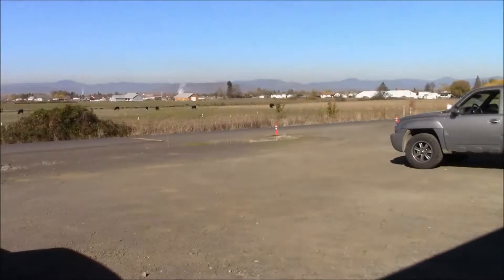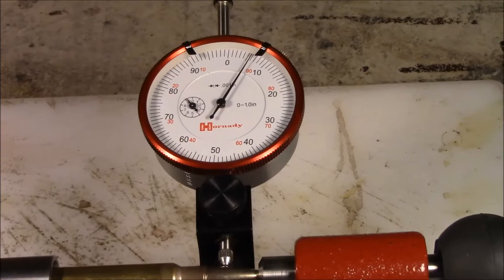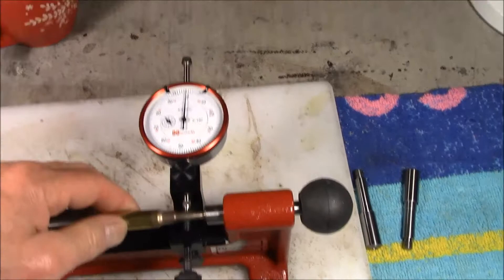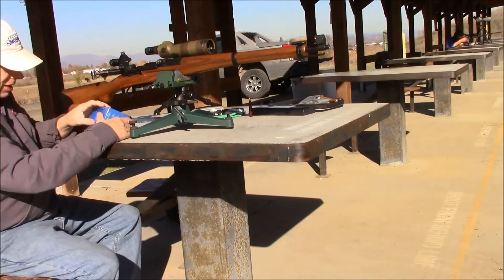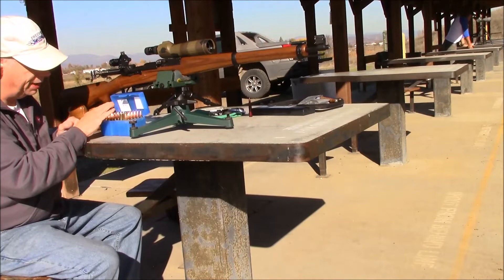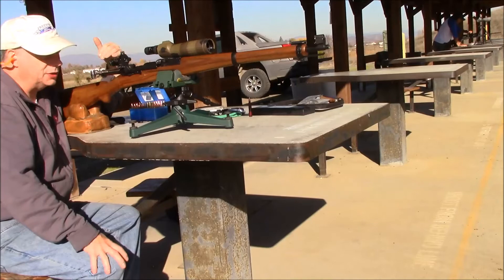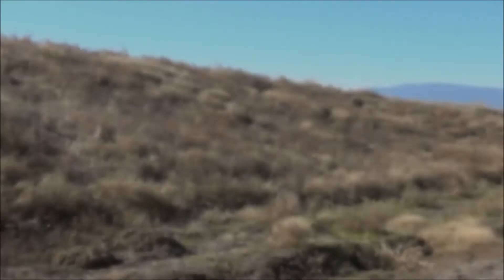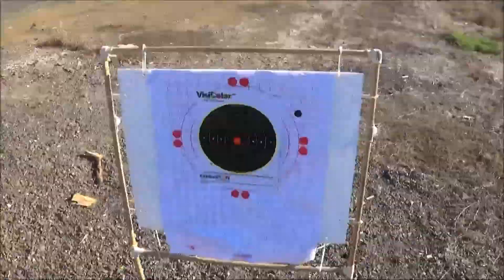Gehmann 1.5x Rear Diopter vs W+F standard Rear Diopter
Here's some shooting stuff. I had a lot going on. This is perhaps the first time I've used my Hornady K31 die set to resize the cases. I was using an RCBS Competition 7.5x55 Swiss die set. So that's something to consider. Then I used my new Hornady Bullet Concentricity Tool to "straighten" the booolits. Then I wanted to try switching between the two different rear diopter sights. The Gehmann diopter has 1.5x mag with focus and optics to replace my glasses, color filter, adjustable iris. So it's pretty schwoopy. Then I switched it out for the standard W+F rear diopter with adjustable iris. That's it. So I wanted to see how much of a difference the two sights would make in relation to shooting groups. So there's some stuff going on here. And I cut out a bit of stuff to keep the video from making you fall asleep. But in short the stuff you didn't see was some really strong groups, sub-MOA